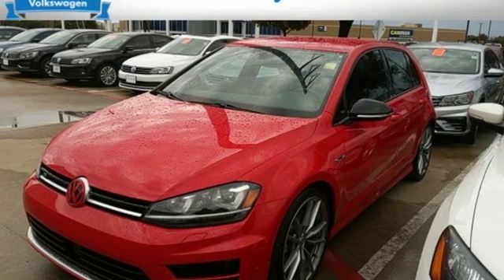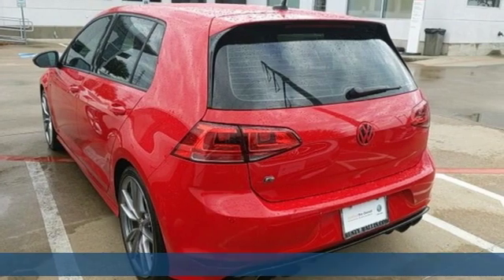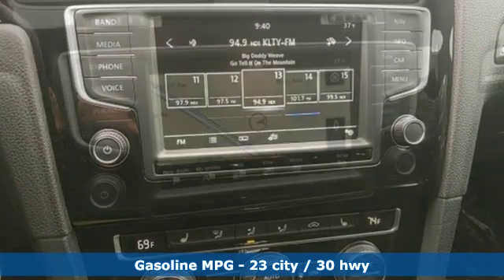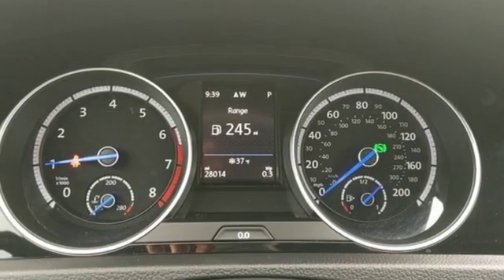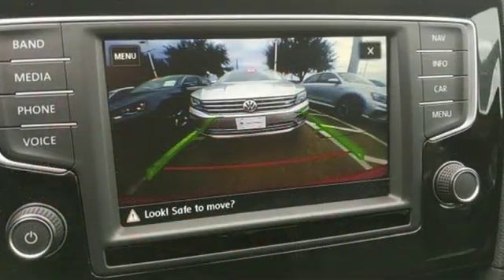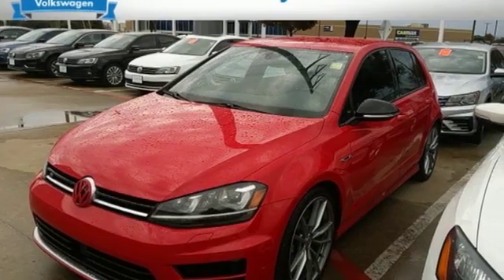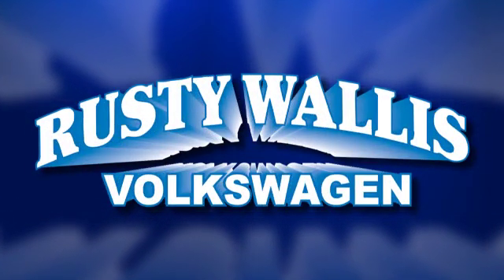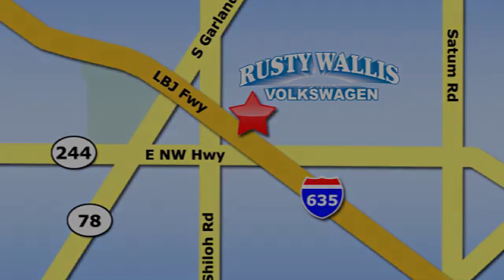Used 2017 Volkswagen Golf R Dallas TX Garland, TX SPP8216 - SOLD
Year: 2017
Make: Volkswagen
Model: Golf R
Trim: DCC & Navigation 4Motion
Engine: 2.0L TSI
Transmission: 6-Speed DSG Automatic with Tiptronic
Color: Red
Interior: Black
Stock #: SPP8216
VIN: WVWVF7AU1HW085129
VOLKSWAGEN CERTIFIED, ONE OWNER, CLEAN CAR FAX, BLUETOOTH, BACK UP CAMERA, NAVIGATION, LEATHER, HEATED SEATS, ALLOY WHEELS, LED HEADLIGHTS, Certified. Red 2017 Volkswagen Golf R DCC & Navigation 4Motion 4Motion AWD 6-Speed DSG Automatic with Tiptronic 2.0L TSI Passed Dealer Inspection, Recent Oil Change, Vehicle Detailed, 4-Wheel Disc Brakes, 9 Speakers, ABS brakes, Adaptive suspension, Air Conditioning, AM/FM radio: SiriusXM, Auto High-beam Headlights, Auto-dimming Rear-View mirror, Automatic temperature control, Blind spot sensor: Blind Spot Monitor warning, Brake assist, CD player, Compass, Distance-Pacing Cruise Control, Driver Assistance Package, Dual front impact airbags, Dual front side impact airbags, Electronic Stability Control, Exterior Parking Camera Rear, Four wheel independent suspension, Front dual zone A/C, Fully automatic headlights, Headlight cleaning, Heated door mirrors, Heated front seats, Heated Top Sport Front Seats, High Beam Control (Light Assist), High intensity discharge headlights: Bi-Xenon, Lane Departure Warning System (Lane Assist), Leather Seating Surfaces, Leather Shift Knob, Navigation System, Outside temperature display, Panic alarm, Park Distance Control (Park Pilot) Front & Rear, Power door mirrors, Power driver seat, Power passenger seat, Power windows, Radio: Discover Media w/6.5" Touchscreen Nav, Remote keyless entry, Security system, Speed control, Speed-sensing steering, Sport steering wheel, Steering wheel mounted audio controls, Tachometer, Telescoping steering wheel, Tilt steering wheel, Traction control, Trip computer, Turn signal indicator mirrors, Wheels: 19" Pretoria Alloy.brbrRecent Arrival! 23/30 City/Highway MPGbrbrVolkswagen Certified Pre-Owned Model Year 2016 and earlier TDI vehicles Details:brbr * Vehicle Historybr * Model Specific Limited Warranty, 24 Month/Unlimited Mile beginning on the new certified purchase date or expiration of new car warranty expires (whichever occurs later), 2 Years of 24-Hr Roadside Asst. Transferability See Dealer for Detailsbr * 100+ Point Inspectionbr * Roadside Assistancebr * Warranty Deductible: $50brbrbrReviews:br * Impressive performance from the all-wheel-drive system; great handling without sacrificing ride quality; interior is well built with excellent materials; accommodating and flexible cargo space Source: Edmunds

Address:
12635 Lyndon B Johnson Freeway